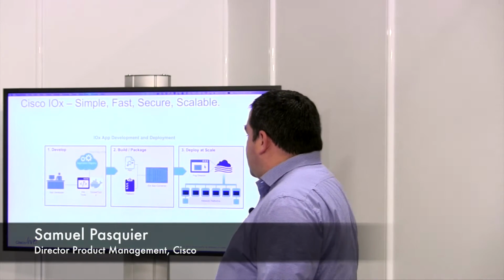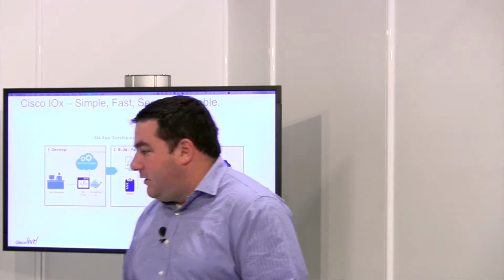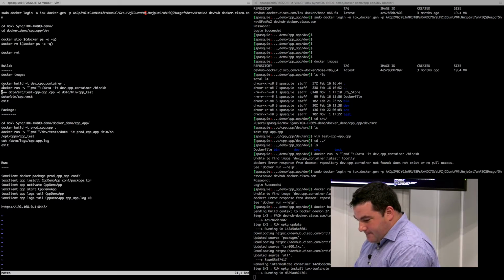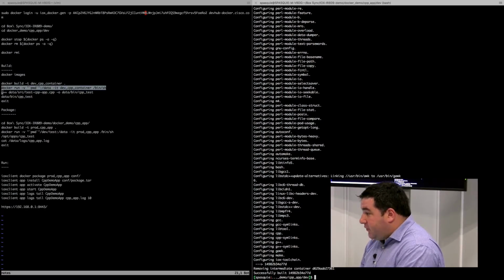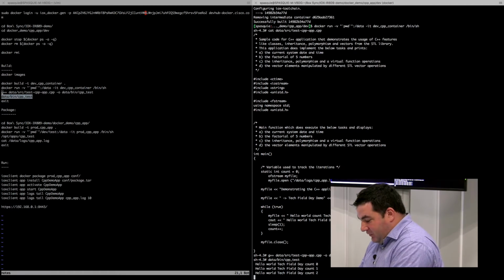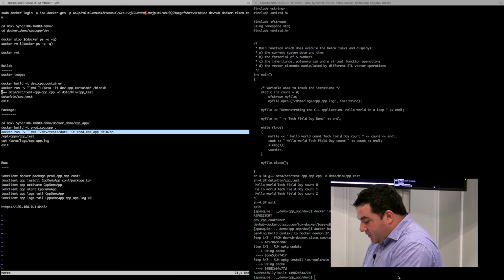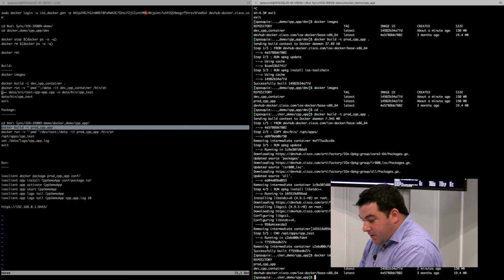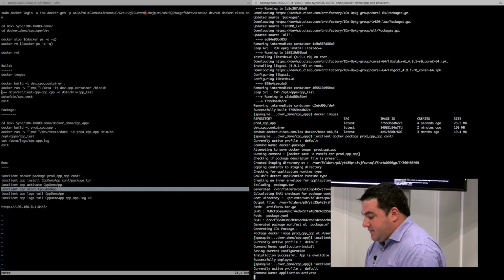Cisco IoT Application in Docker Demo with Samuel Pasquier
Samuel Pasquier, Director of Product Management at Cisco, demonstrates how to use Docker to package an application in a container. From there, they can be pushed out to IoT devices.

Recorded at Tech Field Day Extra at Cisco Live Europe in Berlin, Germany on February 22, 2017.